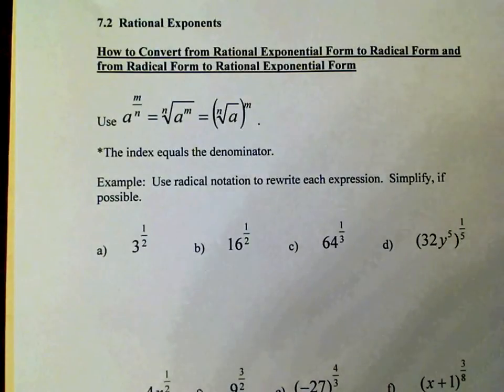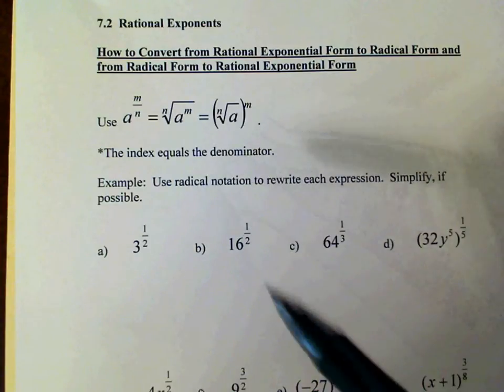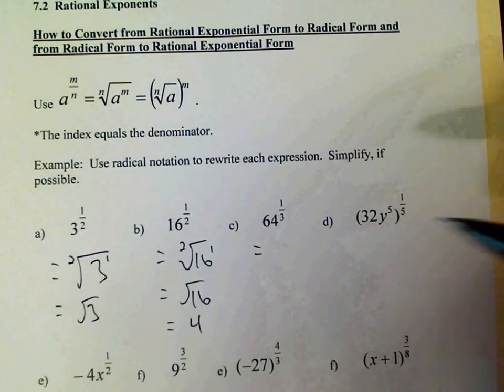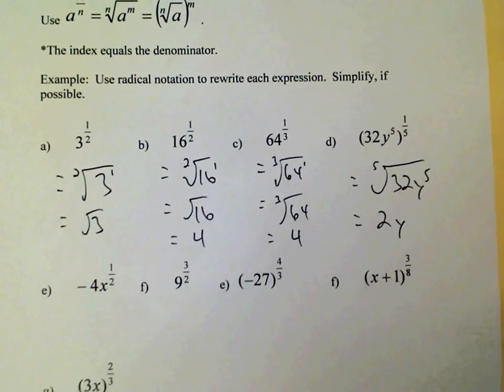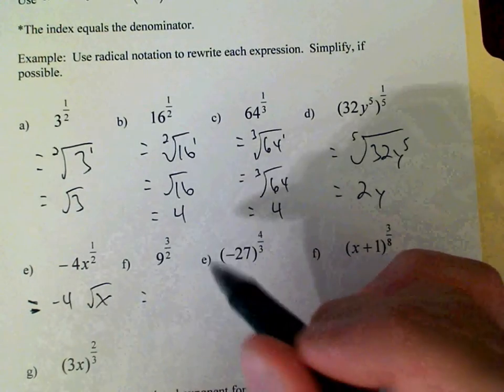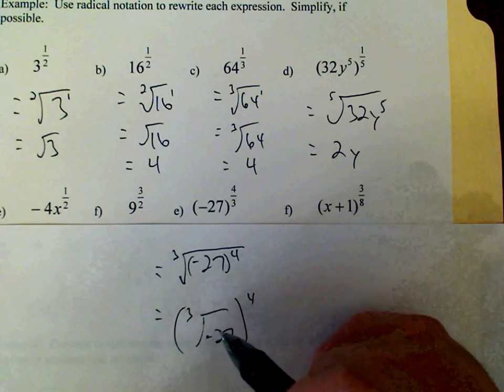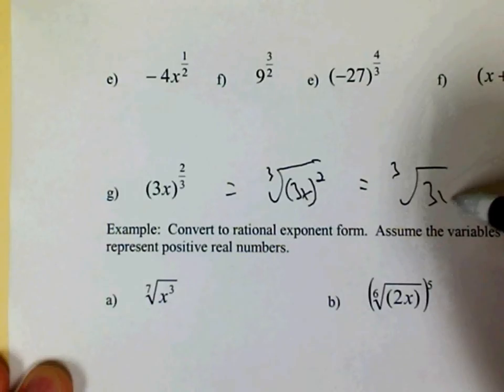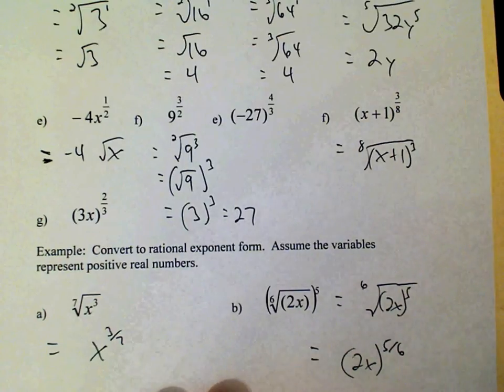085 7.2 Rational Exponents Official